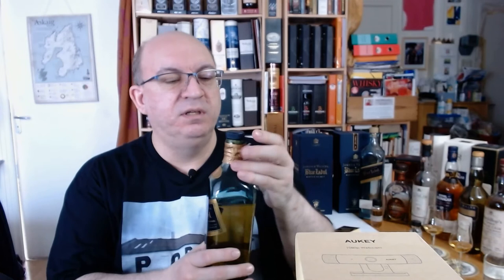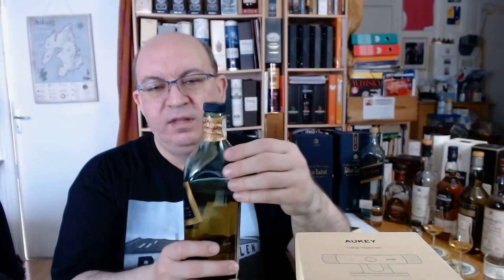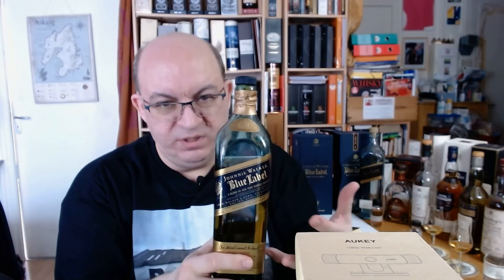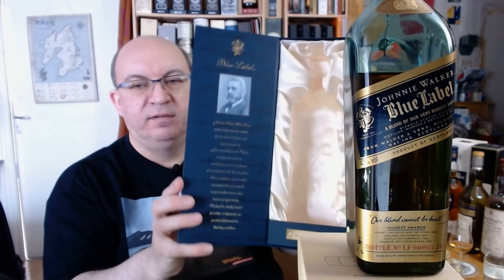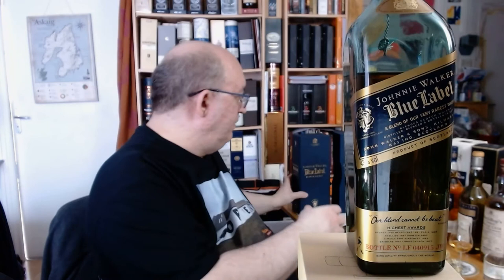JOHNNIE WALKER « BLUE Label » 2010 vs 2020 (WR: F 2 F Series/B.S.W., Bonus Video!)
TIMING (Please see BELOW for a detailed one)

TIMING:
00:00 Introduction
03:27 The Johnnie Walker brand (a short presentation)
4:27 Short story of the Blue Label (more below)
09:21 Presentation of my 2010 bottle & the sample of a 2020 bottle*
17:50 About the 3 « Ghost and Rare » limited edition bottlings
22:18 Nosing the 2020 sample of the « Blue Label » neat.
28:38 Nosing my 2010 bottle of the « Blue Label » neat.
31:48 Tasting the 2020 sample of the « Blue Label » neat.
35:48 Tasting my 2010 bottle of the « Blue Label » neat.
40:15 Nosing & Tasting the 2 versions with water.

This video is a Bonus to my new « Whisky Reviews/Face to Face Series/Blended Scotch Whisky » (4 videos plus now this one) or in other words old bottlings versus recent bottlings of the same brand & same reference. In fact, I am comparing in this video a bottle of « JOHNNIE WALKER « BLUE LABEL » from around 2010 (Front label Bottle reference : LF040915JW/Back batch reference : L9184DN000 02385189) for the US market (so bottled at 43 % instead of 40 % for Europe) from my collection (a gift from my American friend George Bobby Jones/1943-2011/R.I.P.) with a sample of a bottling from 2020 (Front label Bottle reference : ICO18556/Back batch reference : L8334DN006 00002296) recently offered by Anthony & Nicky from the awesome *New Dram Drinker Youtube channel, the latter being bottled at 40 % abv (link after the description).

HISTORY OF THE BRAND/EXPRESSION (this will be brief, as I wrote an in depth topic about the brand on my website, reviewing also 20 different bottlings or batches, please see link below for more/shortened version, centered on the « Blue Label » expression) :

1820 : Birth of the brand JOHNNIE WALKER.
1850 : First J.W. blended whisky created.
1865 : First significant blended whisky released : « Old Highland Whisky » (pre-« Black Label »).
1906 : First release of current expressions (except one) under their name/color : « Special Old Highland Red Label », « Special Old Highland Black Label », « Special Old Highland White Label »,
1908 : First appearance on the J.W. bottles label of the famous « striding man ».
1992 : First release of the « Blue Label » (initially under the name of « Oldest »), created by current master blender Jim Beveridge (& this team of around 12 people), featuring (between others) Benrinnes, Cardhu, Clynelish, Royal Brackla single malts, & long time closed Brora & Port Ellen single malts, as well as Cameron Bridge & Port Dundas as the key single grains.

OTHER MAIN VERSIONS OF THE « BLUE LABEL » currently available :

« The CASKS EDITION », bottled at 55,8 %, initially in a blue transparent glass, recently rebranded in a white ceramic decanter, nicknamed « Willow « . A even more luxurious one have also been released at 60 % abv & other themed (country, calenders...) bottlings.

LIMITED "BLUE LABEL" Subrange, highlighting a special CLOSED DISTILLERY in particular:  called  « GHOST AND RARE »/Special Blend :
1/ « BRORA » (in 2017, at 46%)
2/ « PORT ELLEN » (in 2018, at 43,8%)
3/ « GLENURY-ROYAL » (2019, at 43,8 %).

« LEGENDARY EIGHT » (2020, at 43,8 %), featuring 8 distilleries operating at the time in which John Walker launched the company (4 Closed distilleries : Brora, Cambus, Carsebridge & Port Dundas and 4 active distilleries: Blair Athol, Lagavulin, Oban & Teaninich).

Thanks for watching & if you like the video, please click the like button & subscribe to my channel if not already done, and also click on the notification bell to stay tuned about next videos & live shows.